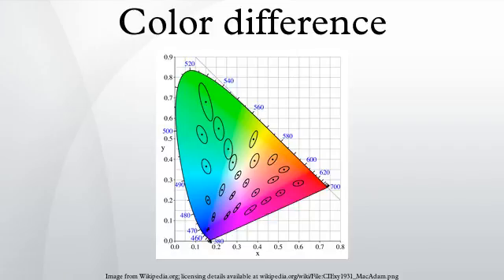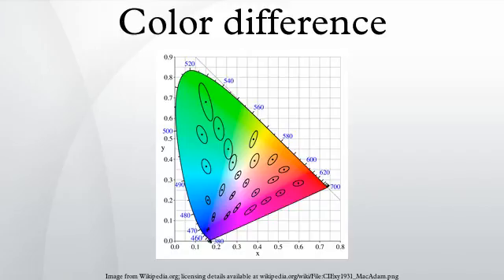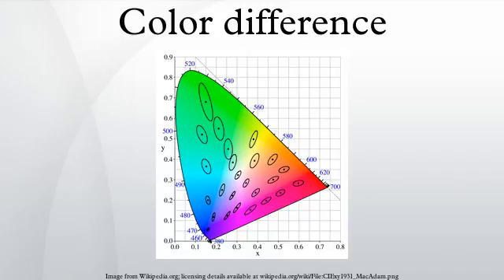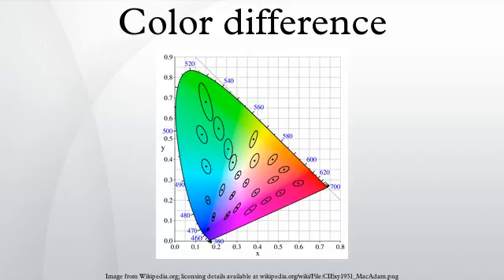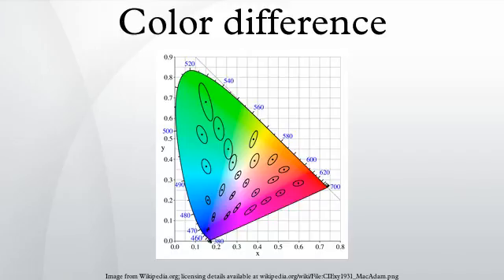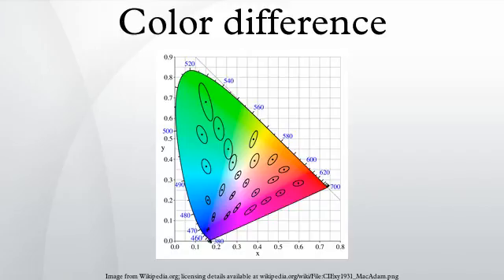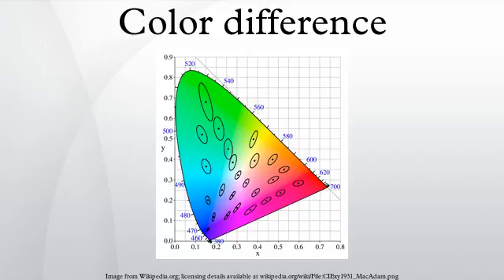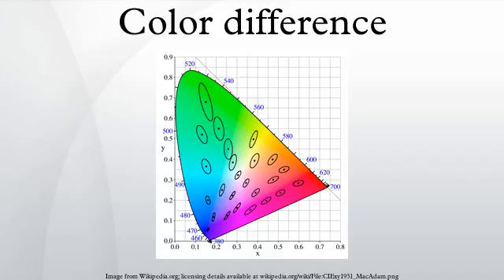Color difference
The difference or distance between two colors is a metric of interest in color science. It allows quantified examination of a notion that formerly could only be described with adjectives. Quantification of these properties is of great importance to those whose work is color critical. Common definitions make use of the Euclidean distance in a device independent color space.